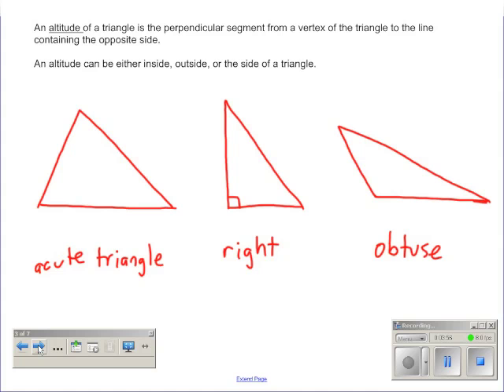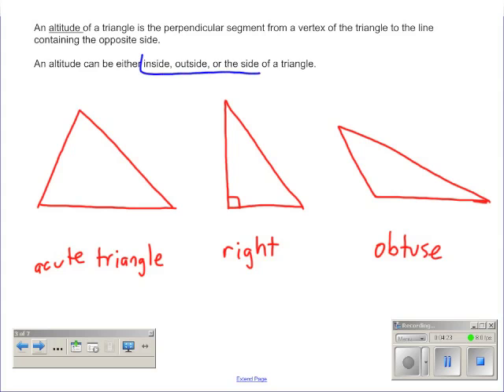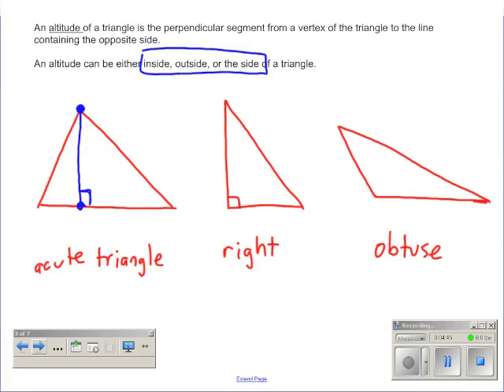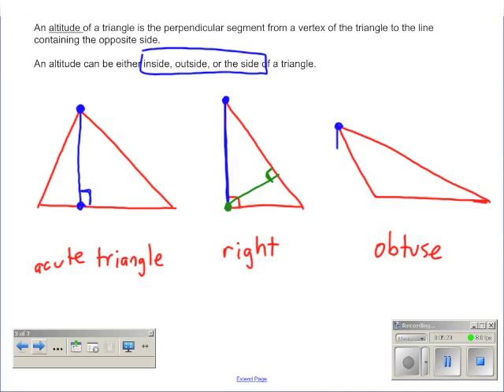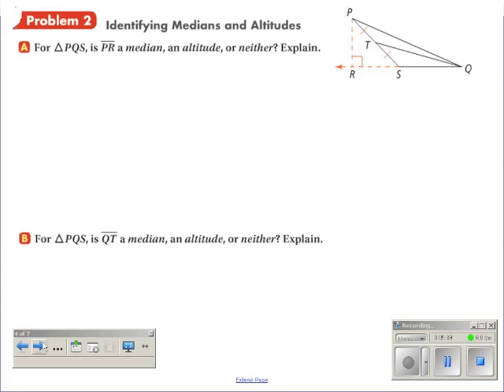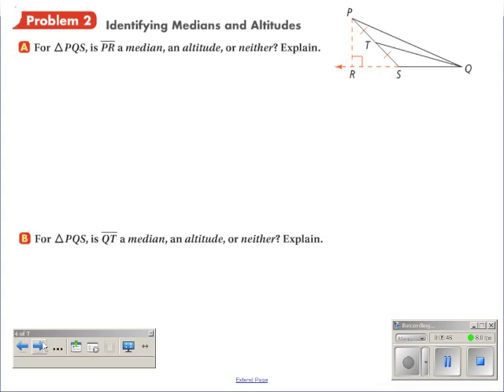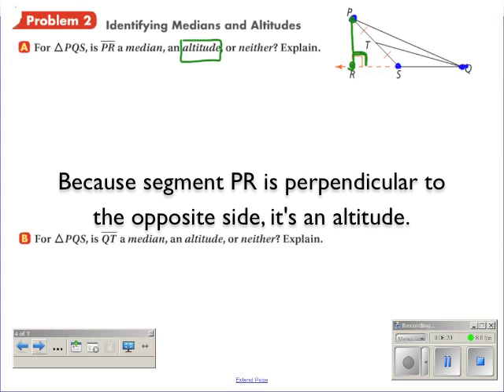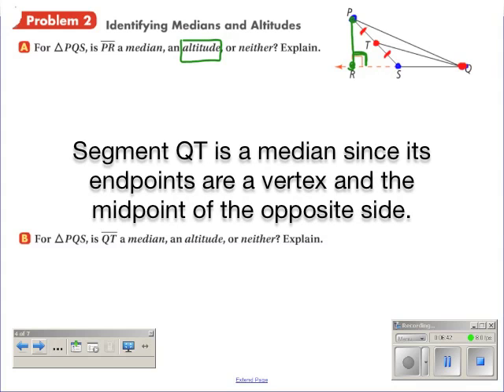Altitude of a Triangle